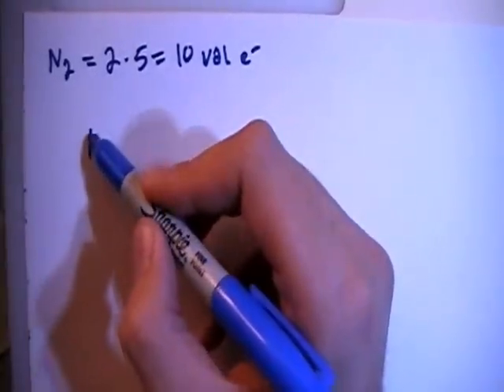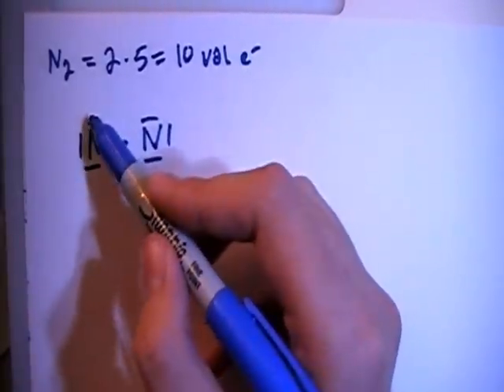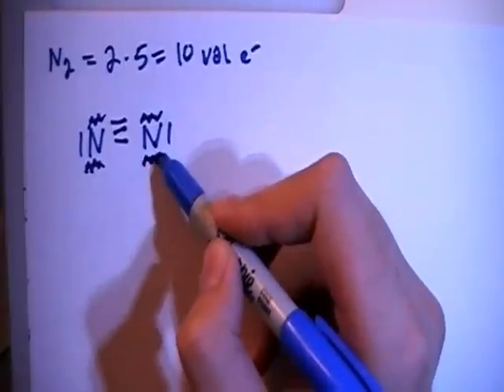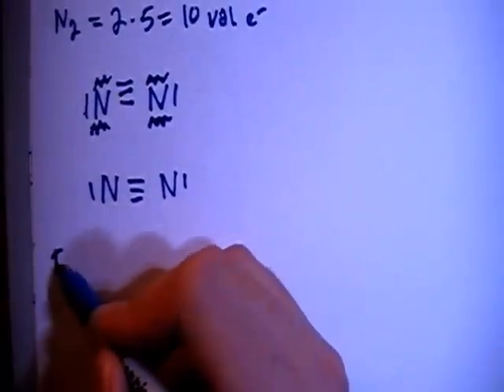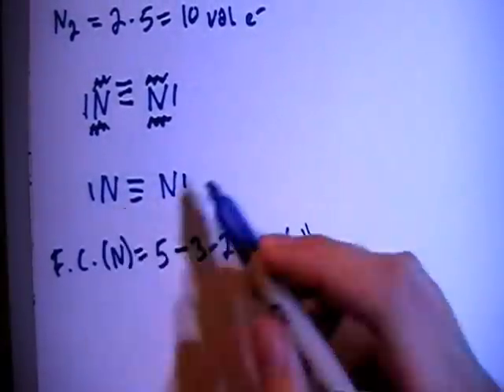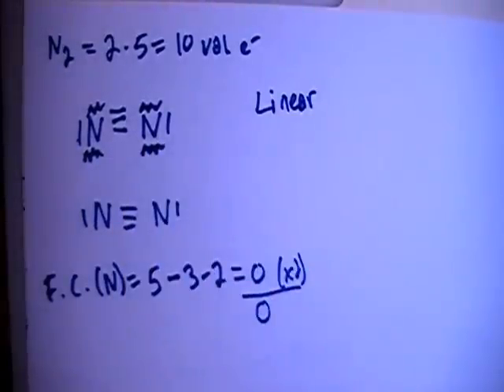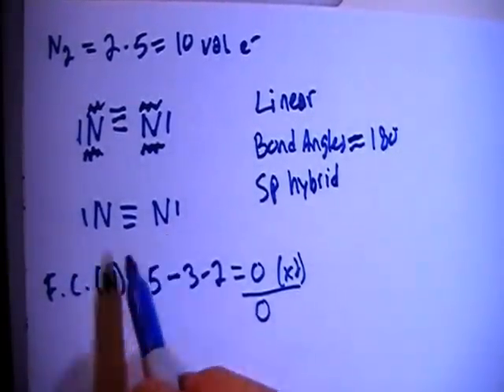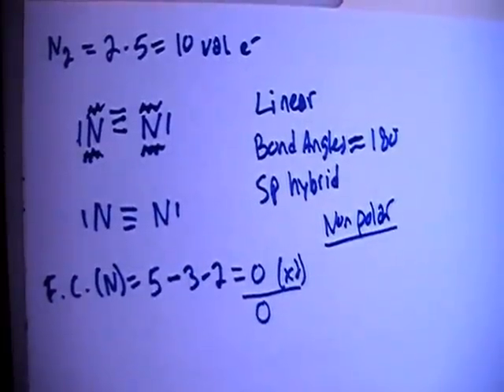Dinitrogen N2 Lewis Dot Structure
A video explanation of how to draw the Lewis Dot Structure for Dinitrogen, along with information about the compound including Formal Charges, Polarity, Hybrid Orbitals, Shape, and Bond Angles.